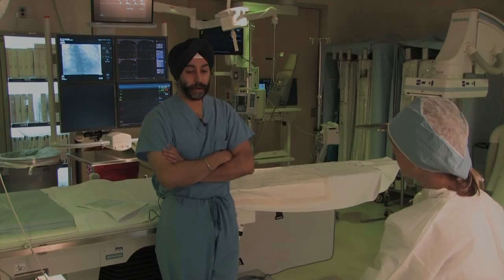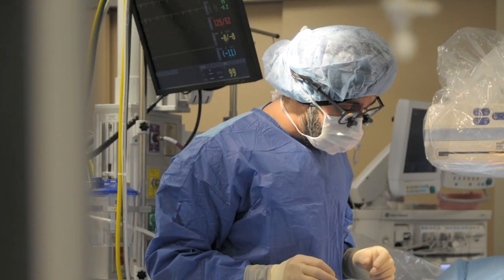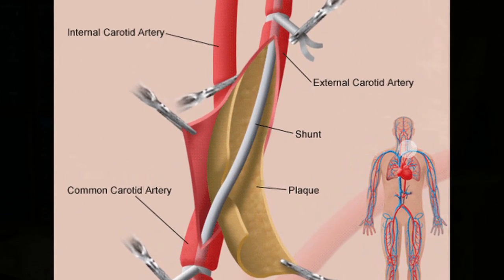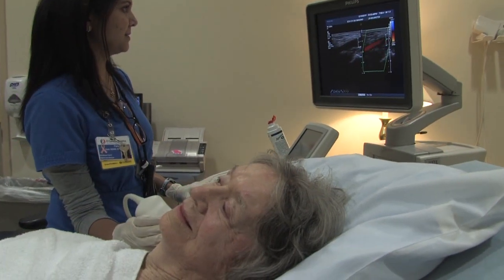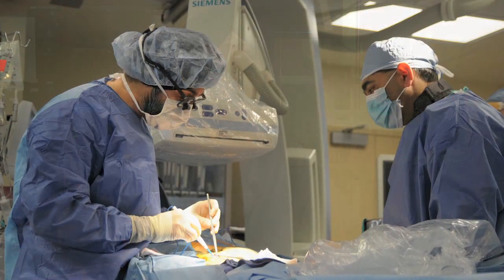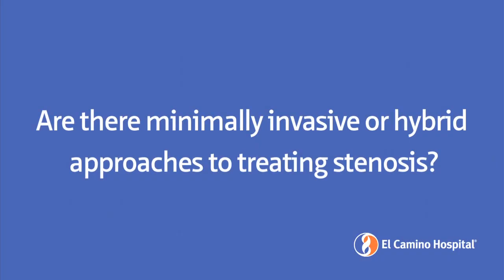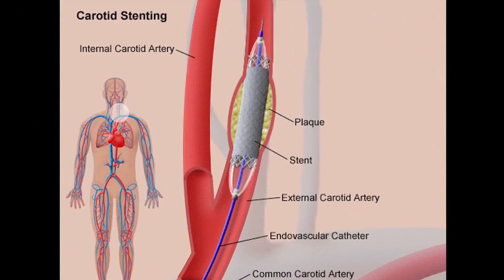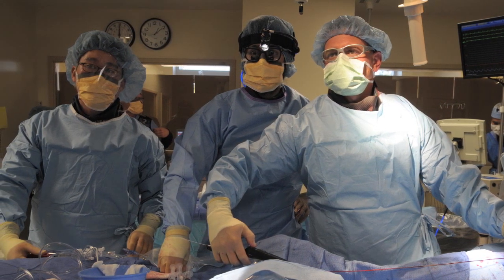Stroke Prevention: New Carotid Artery Treatment | El Camino Health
What does a plumber cleaning a drain have in common with the advanced techniques used to prevent strokes caused by carotid artery disease? This video answers that curious question and more. Plaque buildup in carotid arteries can result in strokes or even death. Information presented in this video includes: Vascular procedures to prevent stroke, how stenosis of the artery is diagnosed and treated, and an innovative carotid endarterectomy treatment that is less invasive than other options.